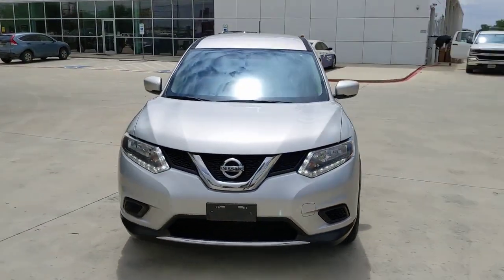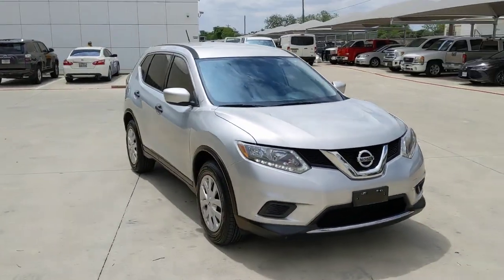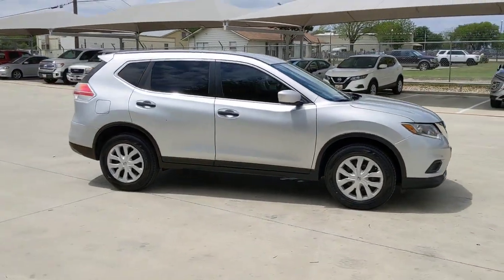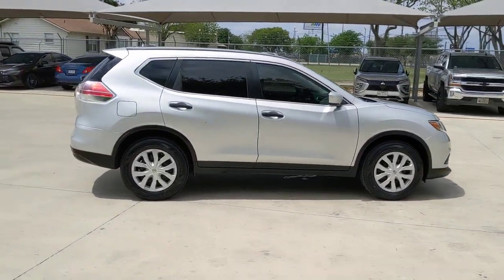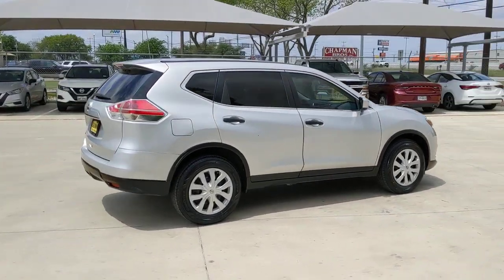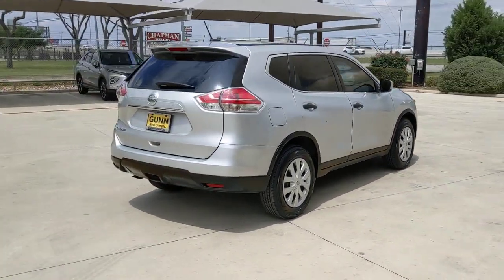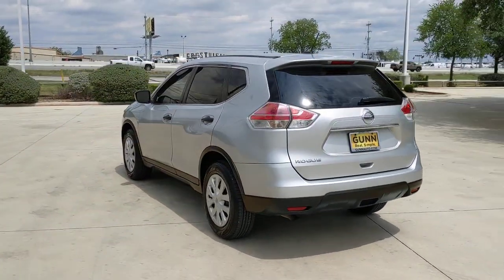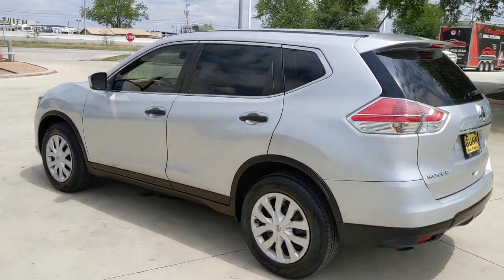2016 Nissan ROGUE San Antonio, Austin, New Braunfels, Houston, Converse, TX GI0944A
2016 Nissan ROGUE

Gunn BuickGMC
12526 IH 35 North

This 2016 Nissan Rogue S is a gas saving car designed to save you money at the pump!Clean CARFAX.2016 Brilliant Silver Nissan Rogue S 2.5L I4 DOHC 16V CVT with Xtronic